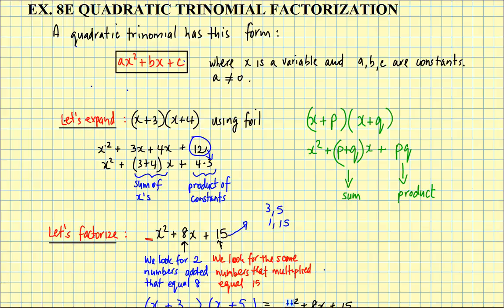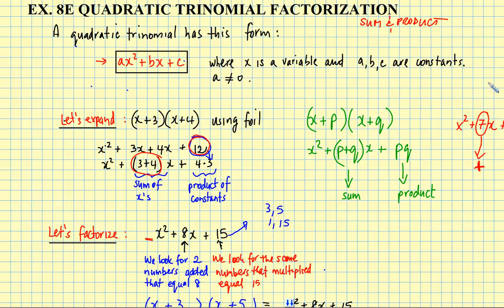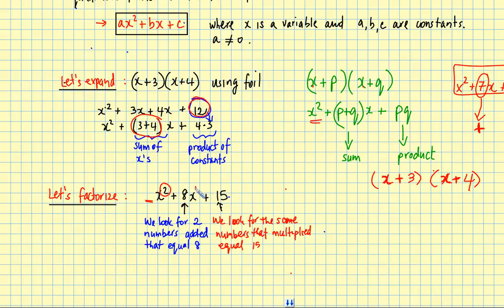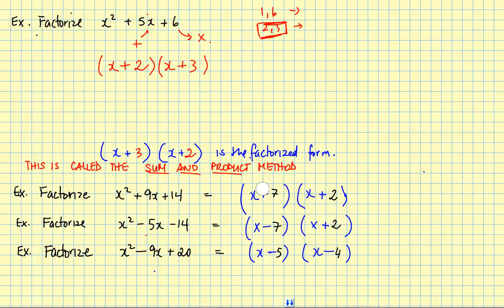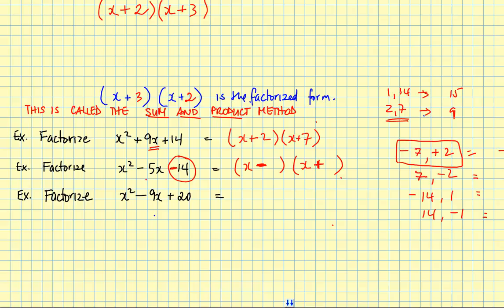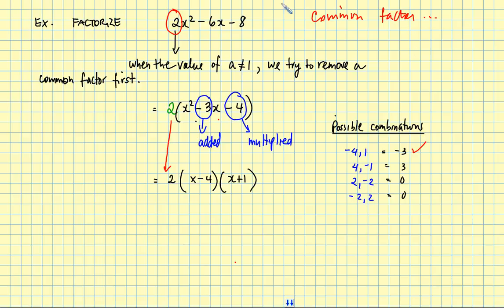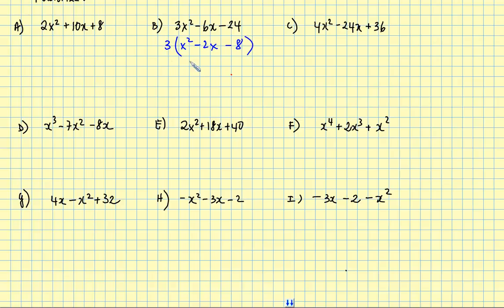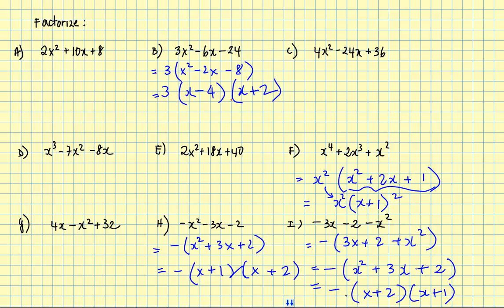Lesson 27 Sum and Product